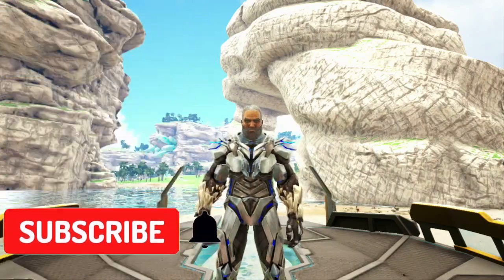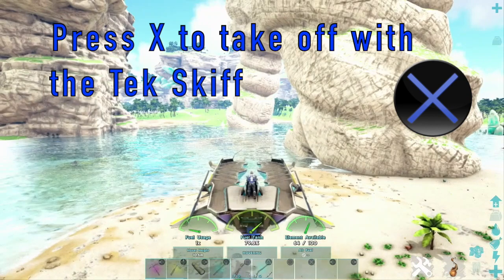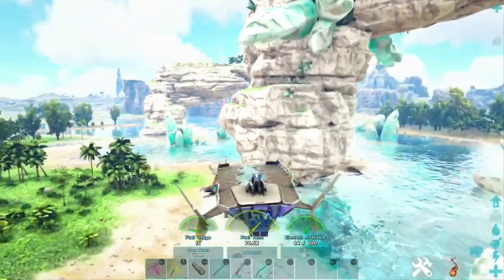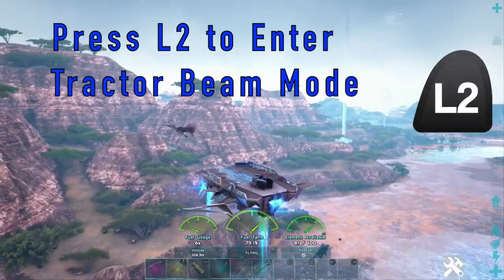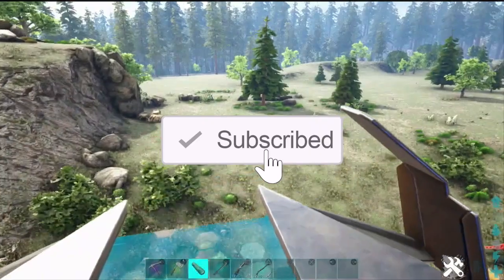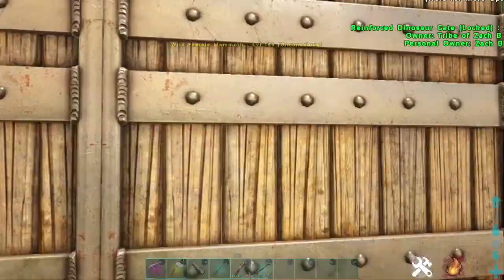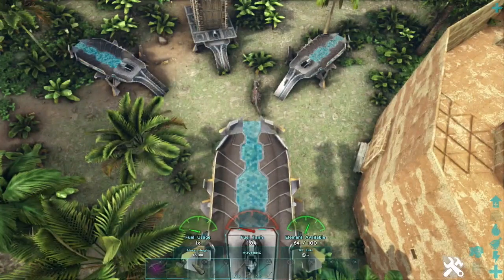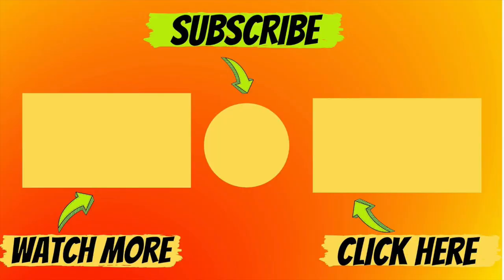Tek Skiff Controls Ps4 | Everything You Need to Know Tek Skiff Guide!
Need to know the tek skiff controls ps4?  Or even tek skiff controls xbox? This Tek Skiff Guide will help you with both of those and everything in between. We will be covering the tek hover skiff how to use it, the tek skiff fuel ark, even the tek skiff tractor beam controls!  We will also be putting the tek hover skiff's tractor beam in full effect, showing multiple tames  with all the ark tek skiff controls ps4 that you need to know to do the same!  The tek hover skiff is also one of the two flyers allowed on the Genesis Map which will make gameplay that much easier!  Let me know down below if you have any questions on the tek skiff controls ps4 and I will do my best to answer them.  If you need more help with ark ps4 then check out the full playlist below.  P.S Thanks for hanging out with me today!  It's awesome to connect with other ark players!